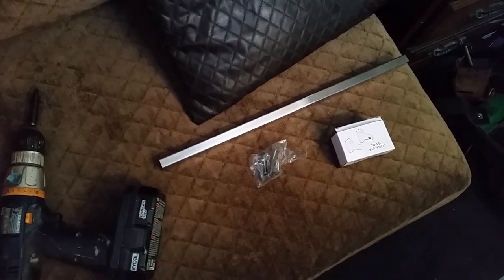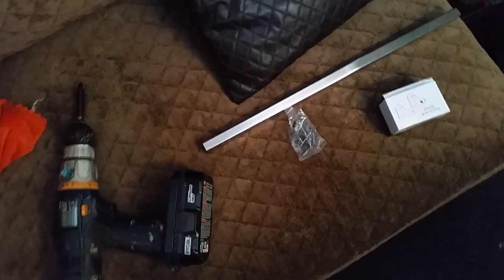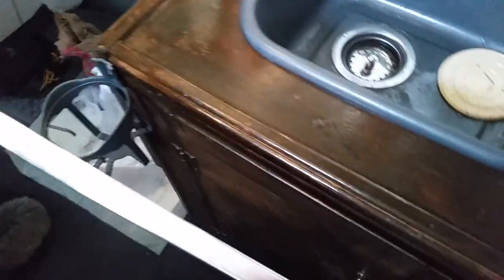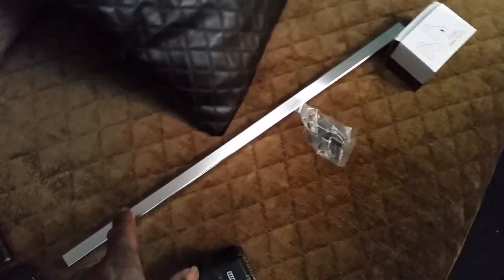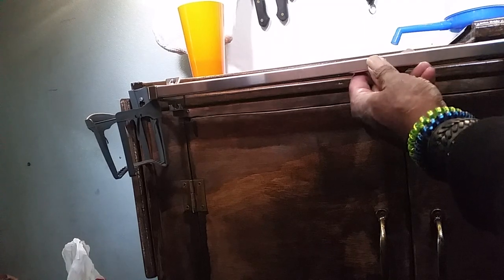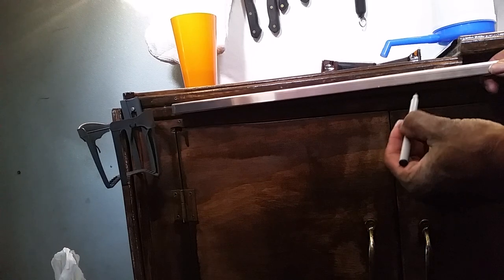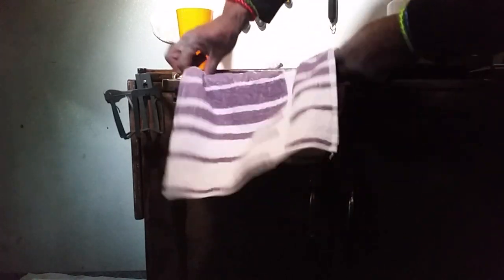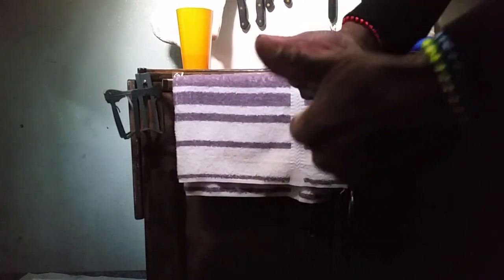Another DIY video done by SkaPunk oi!.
This video is just another DIY video to give people who are trying to fix their Vans do it band running an idea to do their own things I have to fix things up yourself to show cast pennies a dollar a day to redo your van or RV or small mini car your way DIY style make it look just as good make it simple living baby..